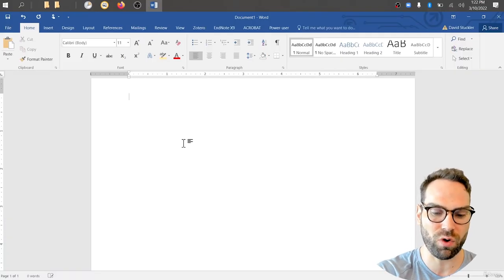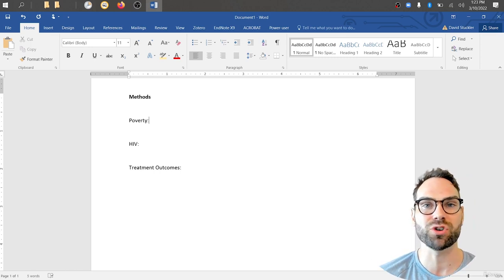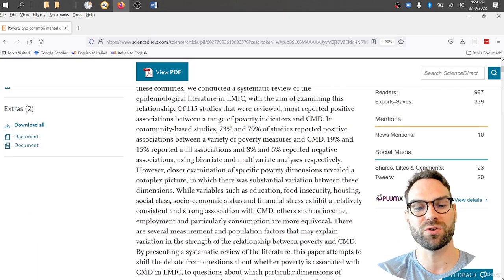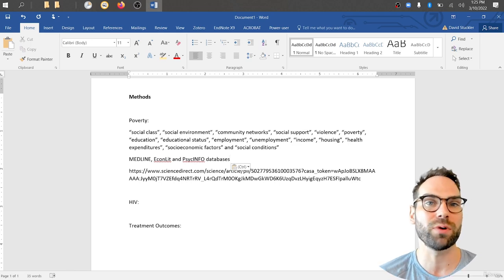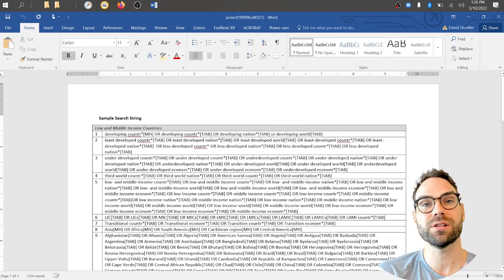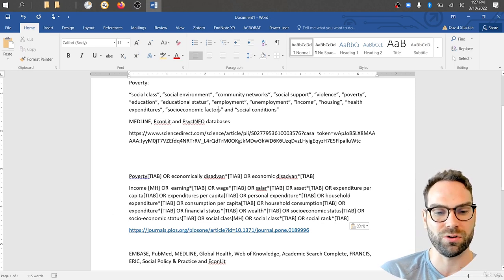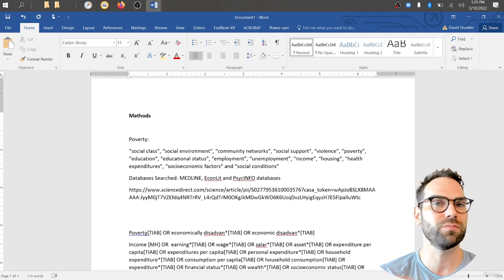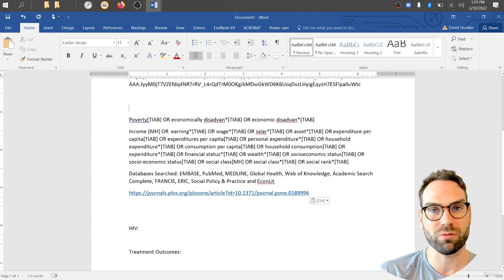4 Nearest Neighbour Match to Identify Keywords